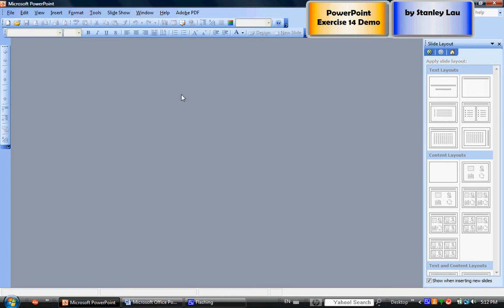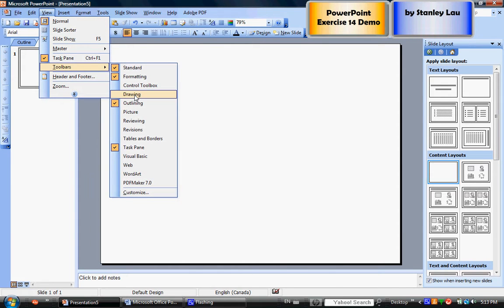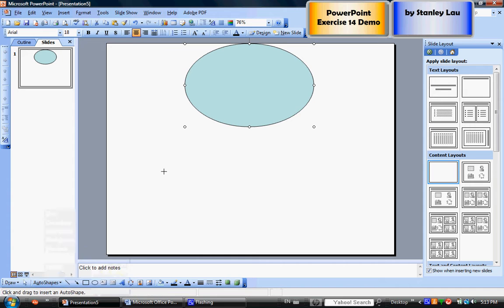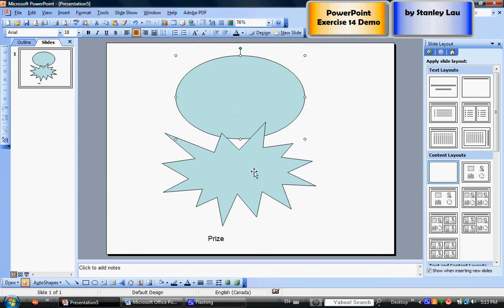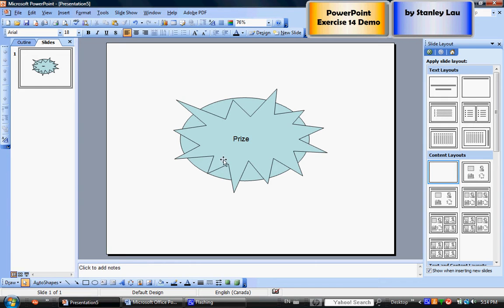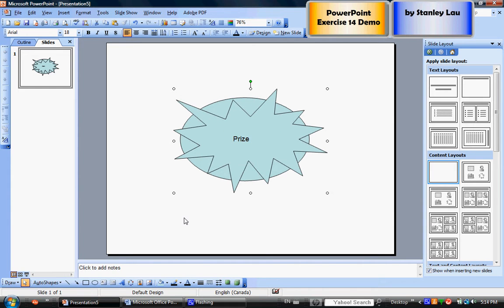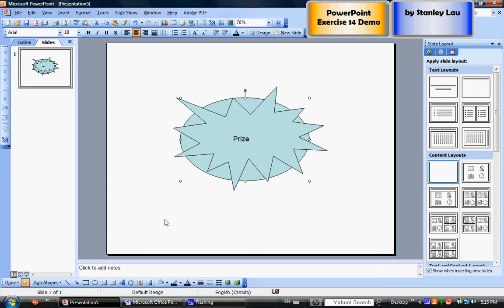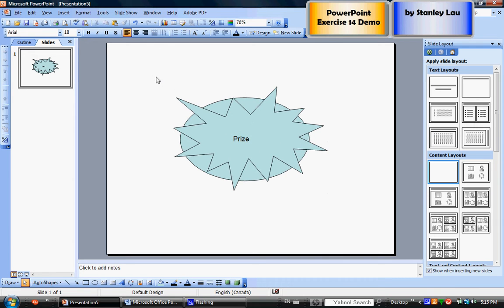PowerPoint 14 - Group and Ungroup Objects